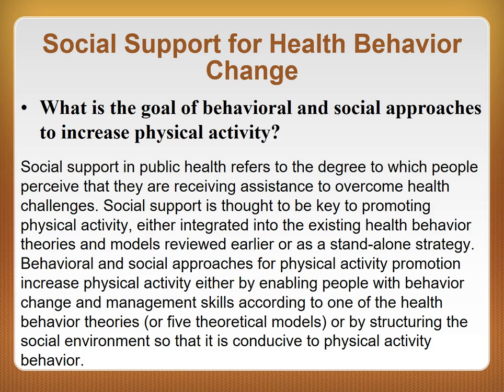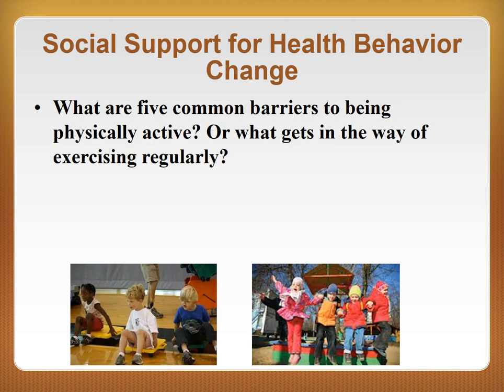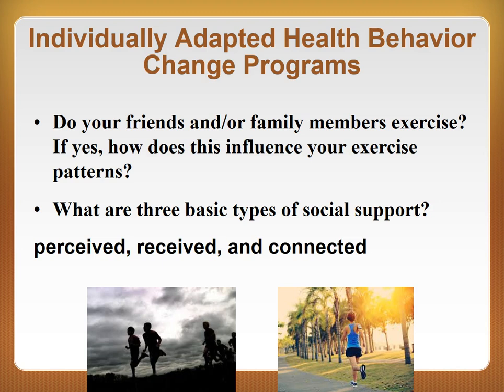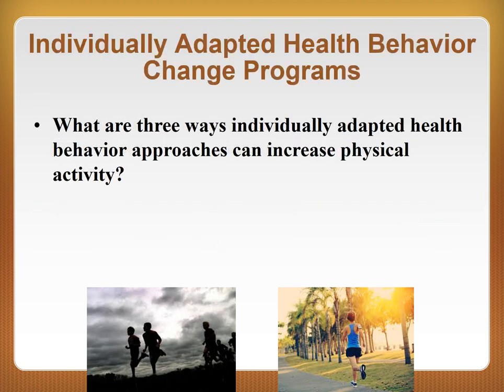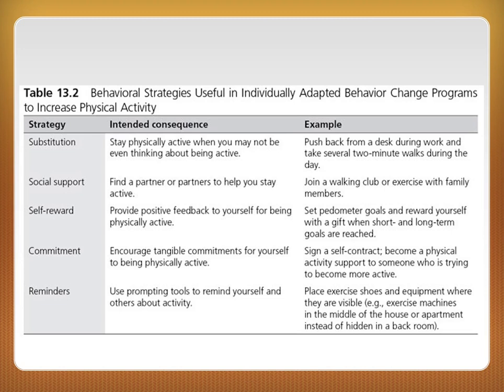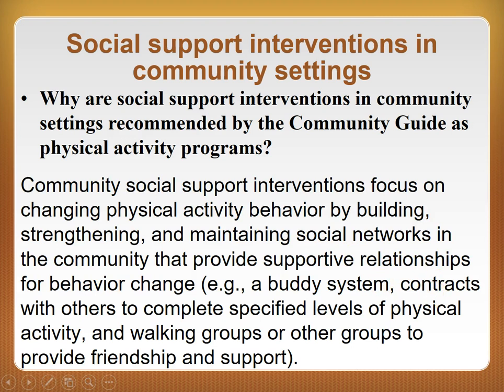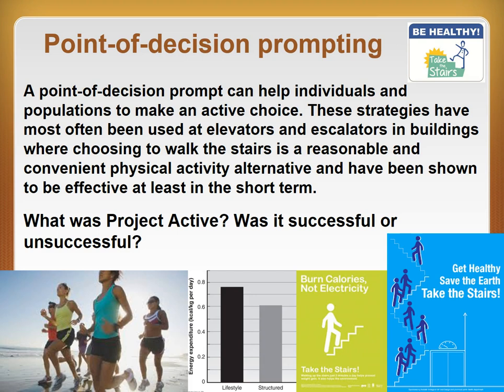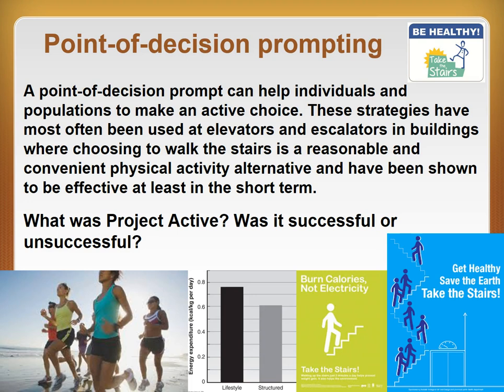KIN 5125: Advances in Physical Activity and Health Module 32